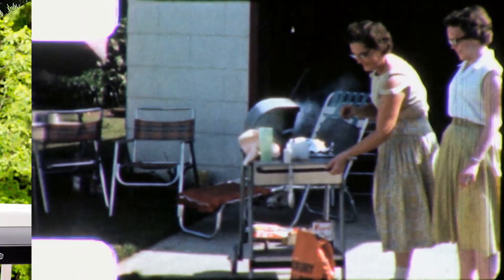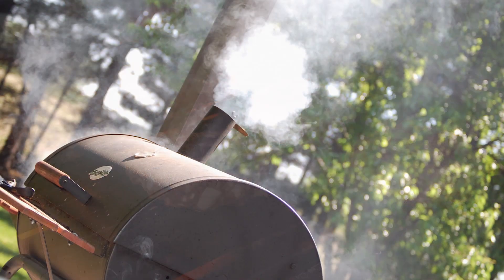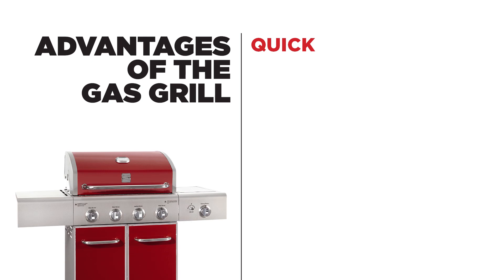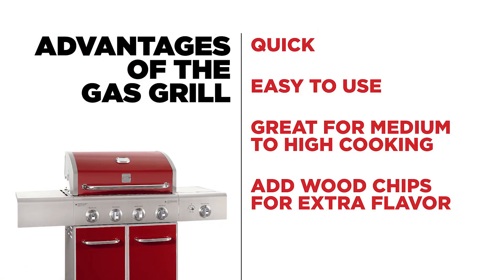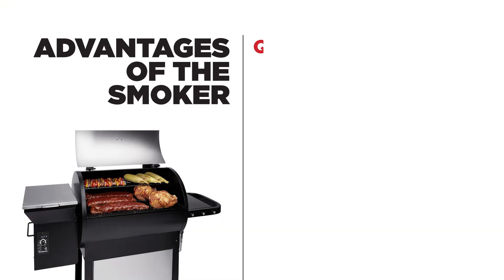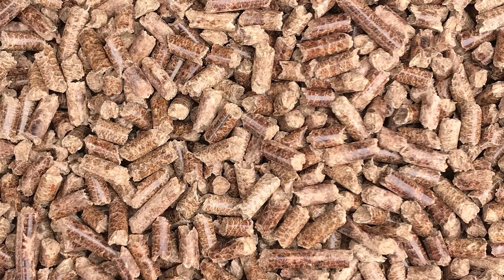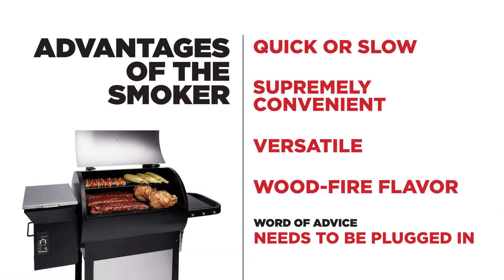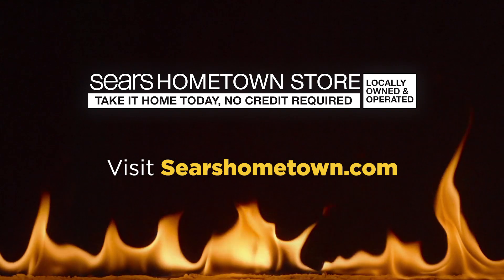Gas Grill vs. Smoker - Sears Hometown Stores